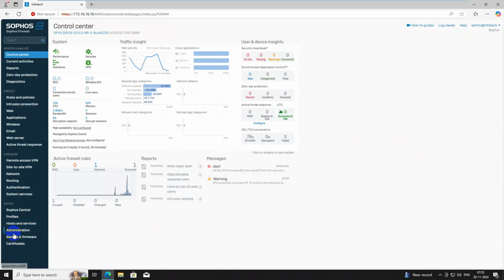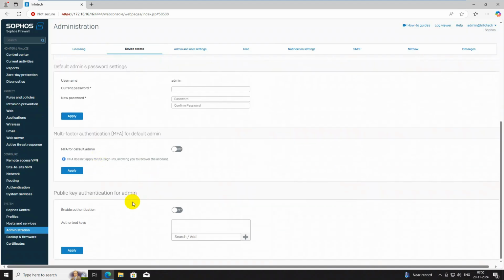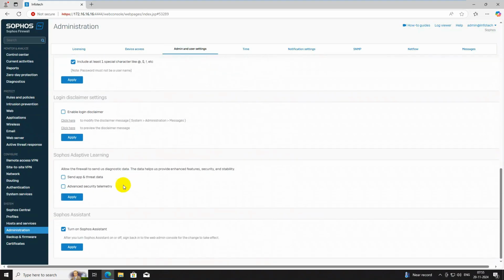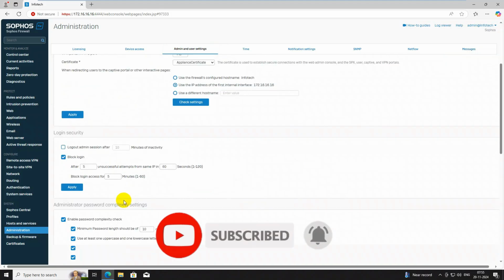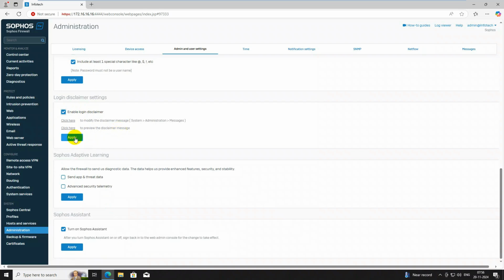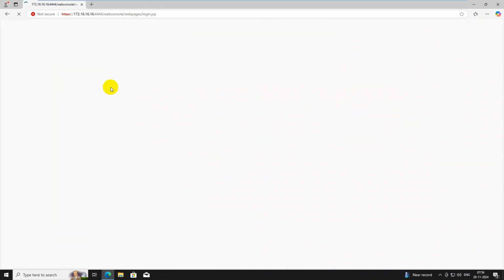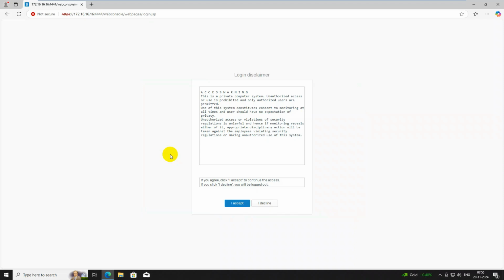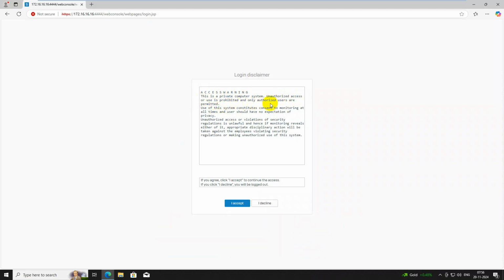Sophos XG Firewall : How to configure Login Disclaimer | NXGTechTrends | 2024 | English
🔑 Key Topics Covered:

Step-by-step guide to configuring a Login Disclaimer on Sophos XG Firewall
By the end of this video, you’ll be able to easily configure and manage a Login Disclaimer to enhance your network security and compliance requirements.

💬 Got questions? Leave them in the comments below, and we'll be happy to assist you!